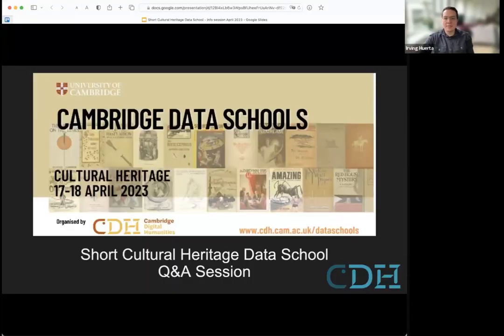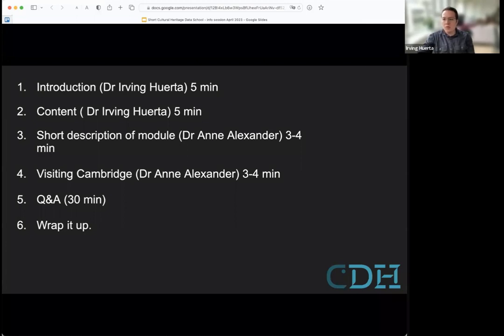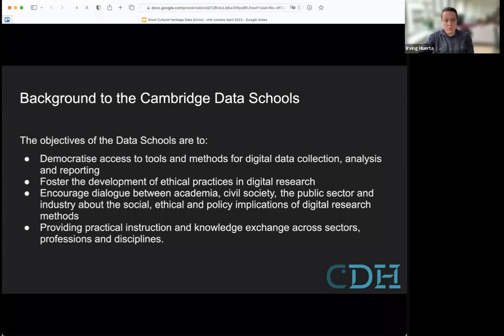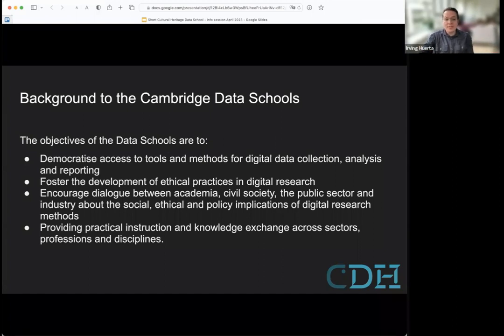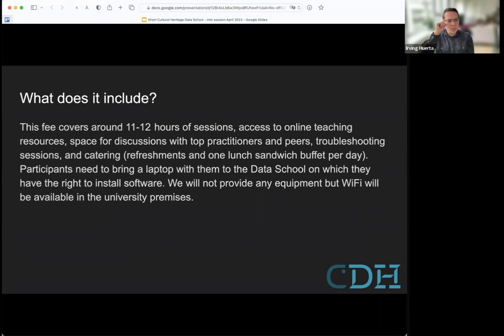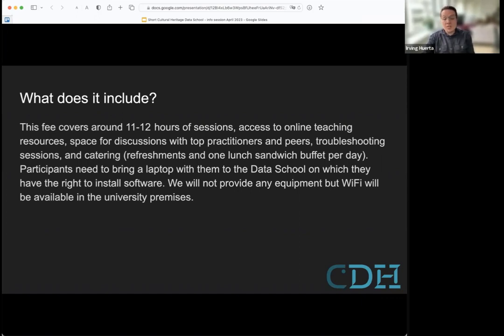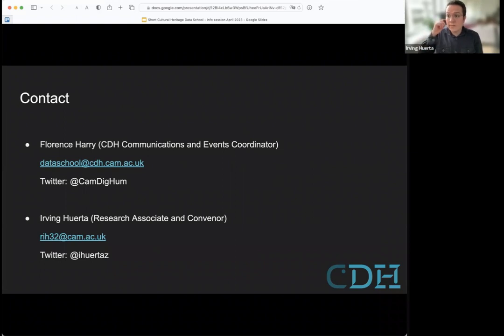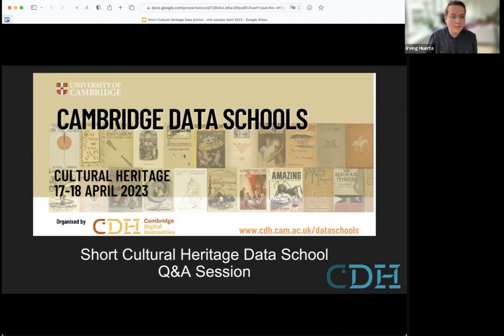Q&A for Short Cambridge Data School, April 2023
Watch this informative presentation on the upcoming Cambridge Short Cultural Heritage Data School which will be taking place this April.

This presentation is taken from our recent Q&A on the April Data School, and is hosted by course conveyors Dr Irving Huerta and Dr Anne Alexander.

Find out more about the upcoming Data School and sign up